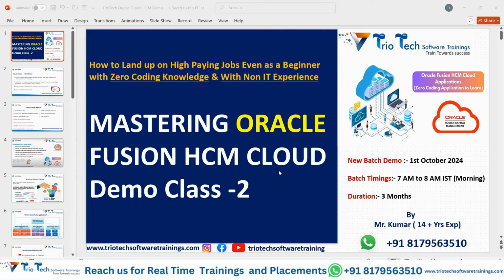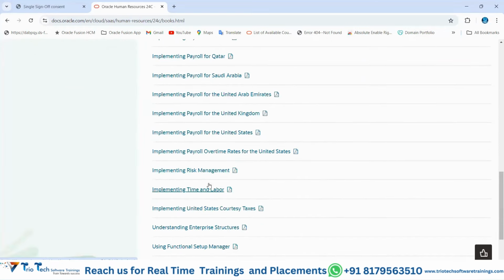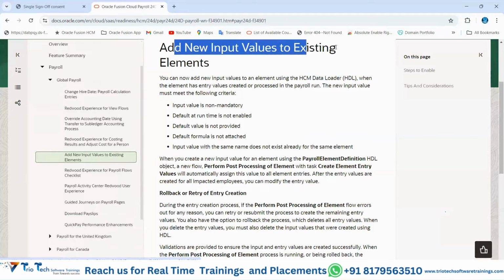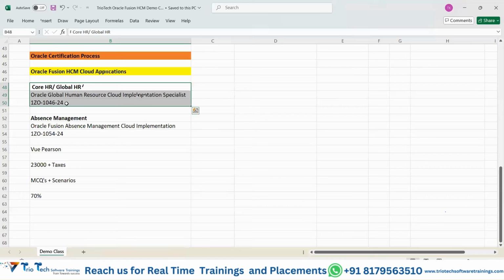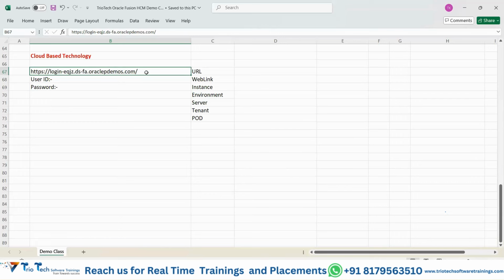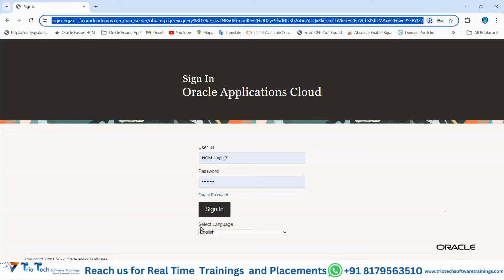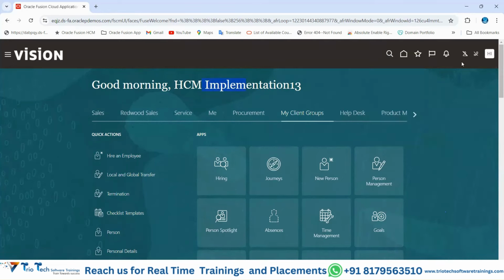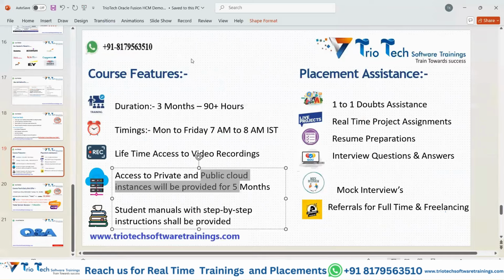Oracle Fusion Cloud HCM Online Training | Oracle Fusion HCM Demo-2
Looking to enhance your HR skills with top-tier Oracle HCM Cloud training? 🚀 At TrioTech, we provide the most comprehensive Oracle Fusion HCM Cloud Online Training designed to equip you with the tools and expertise you need to succeed in the HR world. Whether you're an HR professional, IT developer, or project manager, our course has everything you need to stay ahead.

🔑 Key Features of Our Oracle HCM Course:

Live Demo: Watch Oracle Fusion HCM in action and learn how it streamlines HR operations.
Comprehensive Learning: Hands-on exercises and real-world scenarios to help you apply your knowledge.
Expert Guidance: Get trained by industry-leading HR professionals with years of experience.

📚 Course Highlights:

Duration: 90+ hours over 3 months
Lifetime Access: Revisit training videos anytime
Private Server Access: Practice on a dedicated server for 5 months
Real-World Projects: Test your skills on actual HR projects
Career Support: Resume building, interview preparation, and job referrals

🏆 Why Choose TrioTech’s Oracle HCM Training?

Master HR Processes: Learn critical HR functions such as payroll, recruitment, and performance management.
Increase Efficiency: Automate and streamline HR workflows.
Boost Career Potential: Gain valuable Oracle HCM Cloud expertise and stand out in the job market.

HR professionals aiming to upskill
IT developers and project managers
Anyone eager to master Oracle Fusion HCM

Take the next step in your career by joining the best Oracle Fusion HCM training near you!

About TrioTech:
TrioTech is a leading provider of Oracle Fusion HCM Cloud Online Training. Our mission is to empower HR and IT professionals with the knowledge and tools they need to thrive in their careers.

Facebook: Oracle Fusion HCM Trainings

Together, let’s build a more efficient HR future with Oracle HCM Cloud Training!